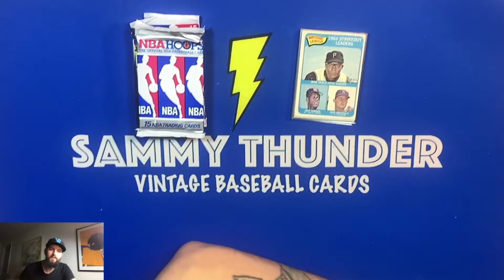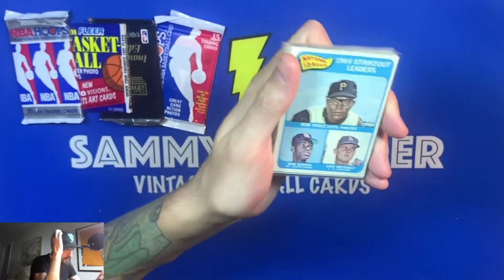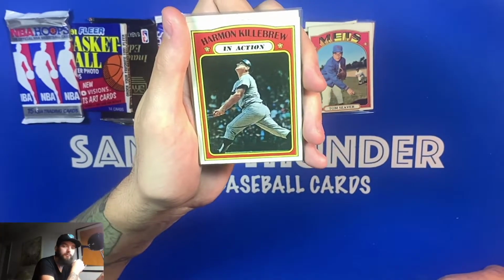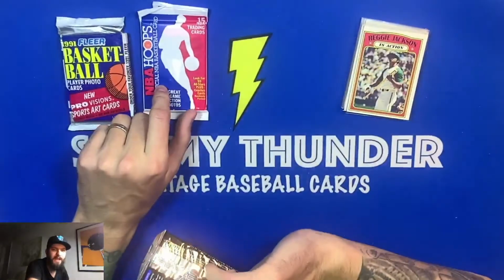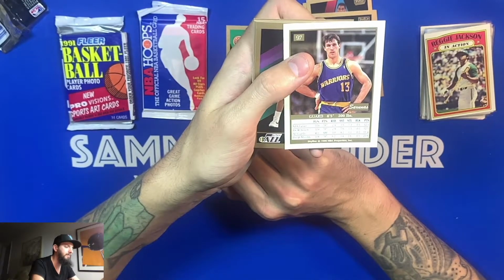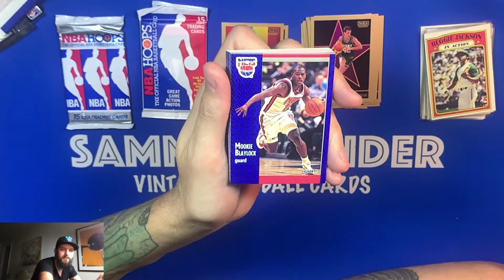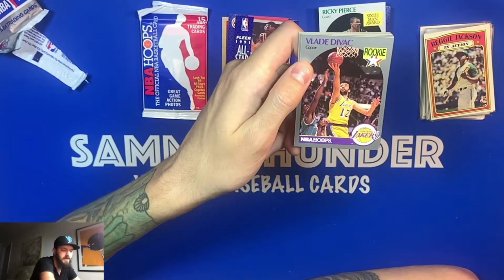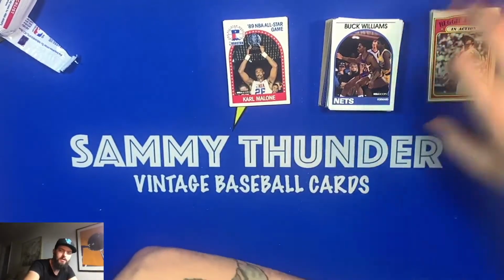TTM - Vintage Baseball Cards & NBA 1989/1990 Pack Breaks (Fleer, NBA Hoops & Skybox)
I was pleased to find that I received some more TTM - Vintage Baseball Cards. I also decided to break into four packs of vintage NBA cards from 1989 and 1990.

Some of the vintage baseball cards included Tom Seaver, Bob Gibson, Lou Brock, Reggie Jackson, Harmon Killebrew and others! The NBA packs included a 1989 and 1990 NBA Hoops, a 1990 Skybox and 1991 Fleer. Hoping for a Jordan!